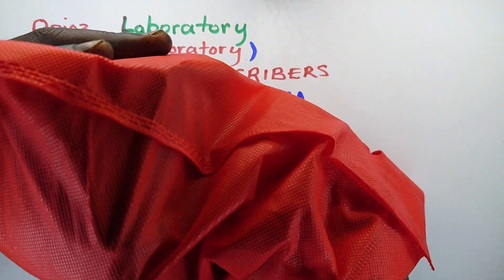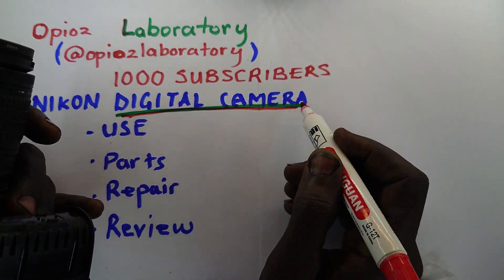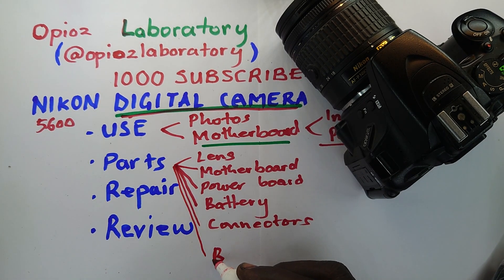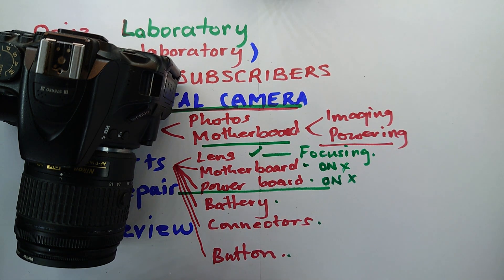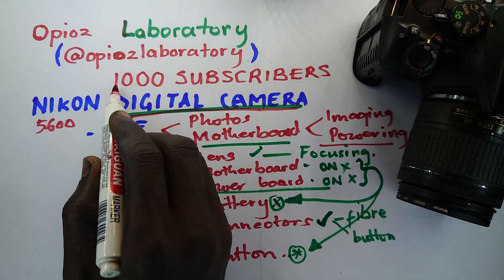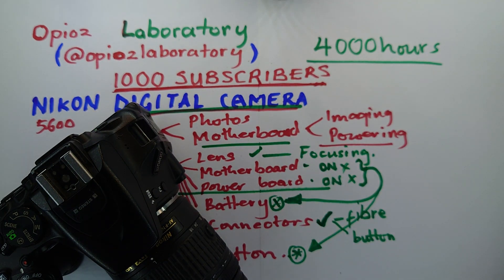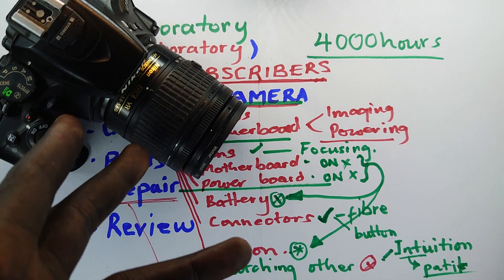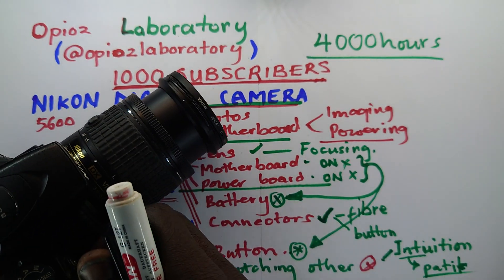Digital Camera: KNOW THIS TO REPAIR ALL (Nikon D5600)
To repair a digital camera from, NIKON, CANON, SONY, FUJITSU, OLYMPUS, KODAK, LUMIX, PANASONIC and any other  watch this video, to give you a brief highlight on how to go about the problem you are facing with your digital camera.
In this video a NIKON D5600 CAMERA refused to power on;
We tested the nikon D5600 with new replacement battery but does not go on;
we charge the nikon d5600 battery to full, but camera does not go on;
we opened the NIKON D5600 CAMERA and found a blown fuse on the power supply boardconnecting  from battery to the NIKON D5600 CAMERA motherboard; still the NIKON D5600 CAMERA doesn't turn on:
We then found out that the NIKON D5600 motherboard was dead:
we change the NIKON D5600 CAMERA motherboard, to fix not going on problem.

This is therefore a repair of NIKON D5600 CAMERA review video;
to help you with fixing any dead digital camera from any brand.

restore a
Hands on repair lessons, practicals and theory here at Opioz Laboratory